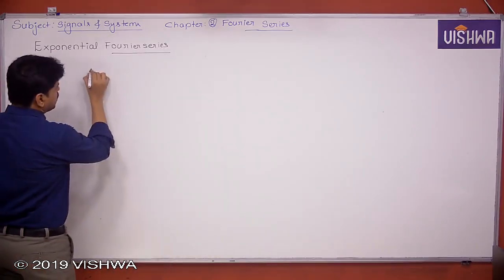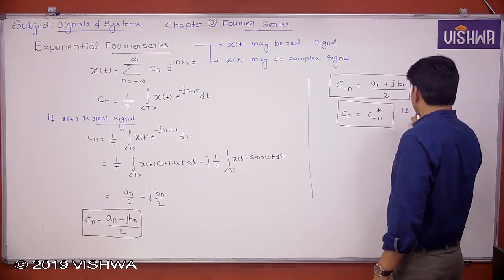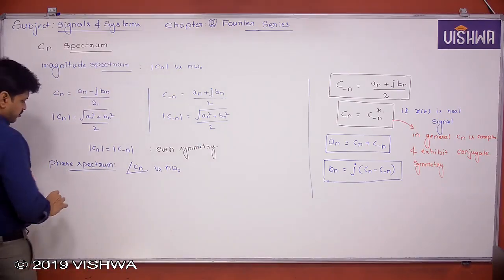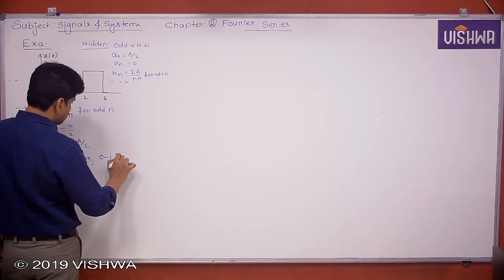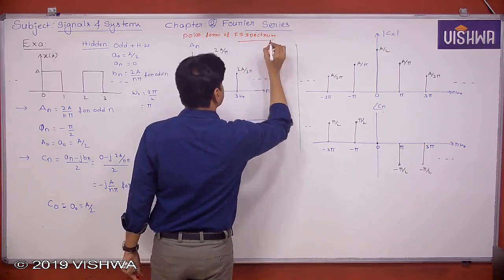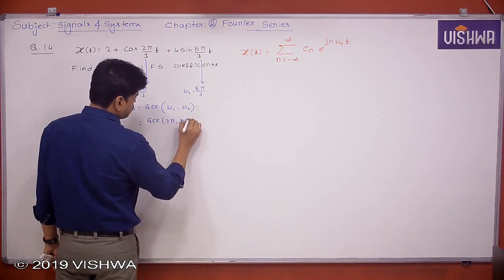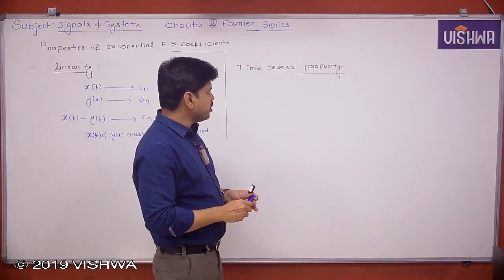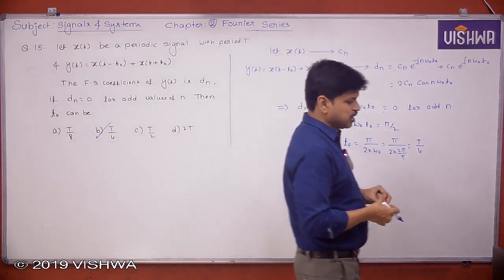GATE 2026 | Signals & Systems | Exponential Fourier Series | Prof. Ram Mohan